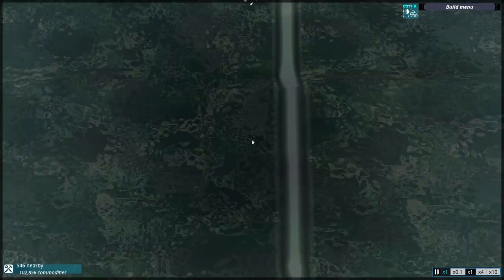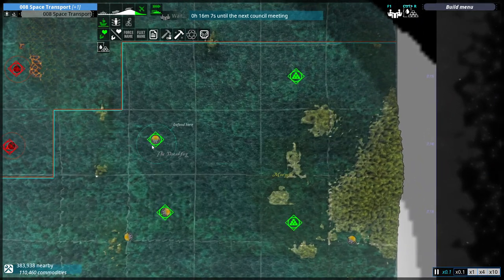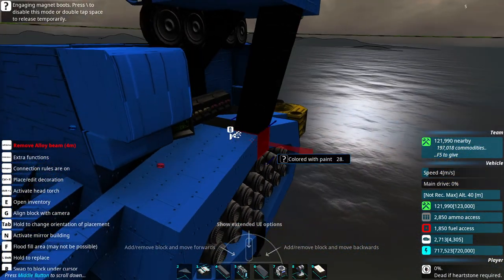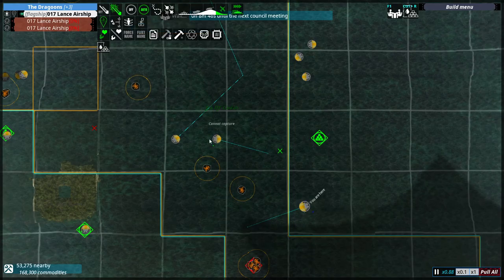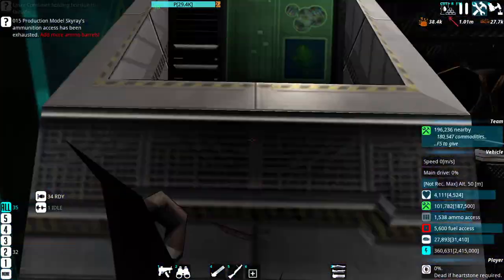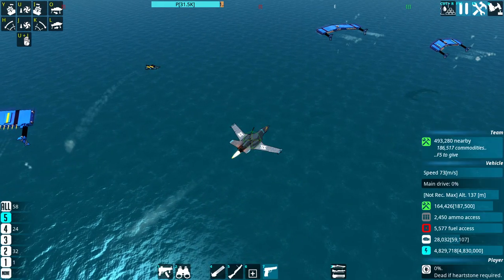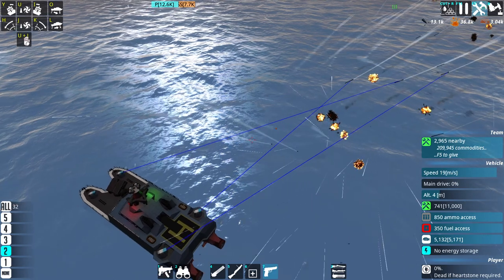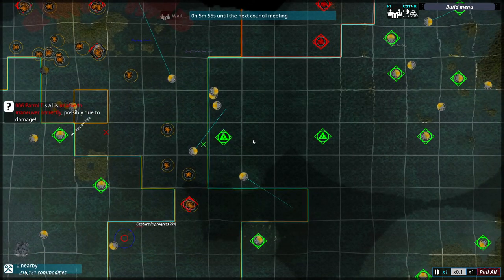Let's Play: From the Depths (Campaign): Ep65: Our counterattack begins!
In which we continue our campaign on From The Depths and in this one, despite continued pressure from the Steel Striders, we finally manage to push them back a little!